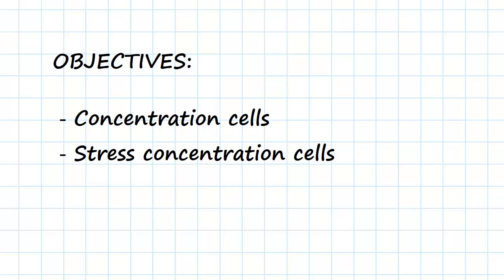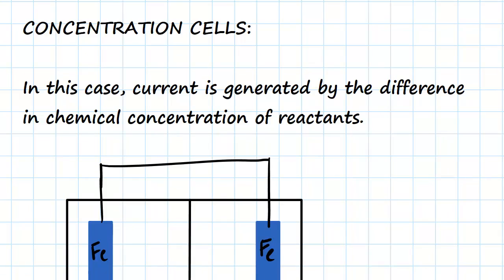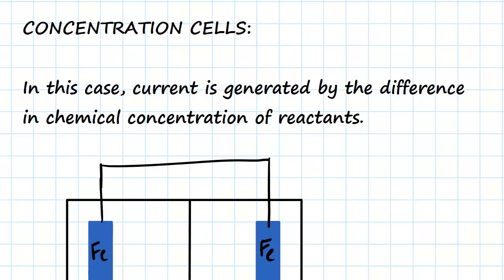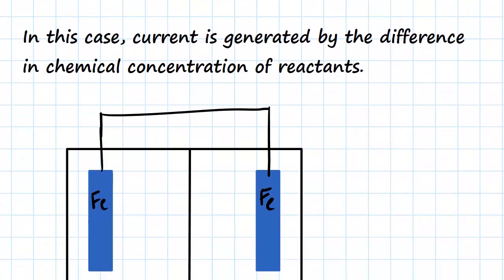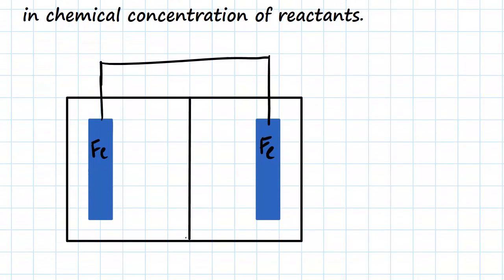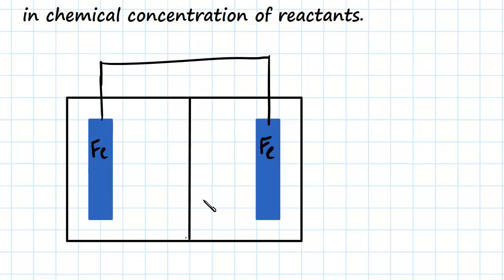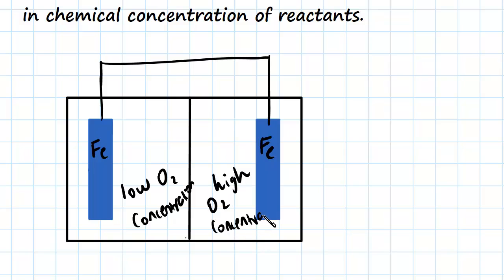Concentration Cells | Engineering Materials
For 60+ videos on Engineering Materials